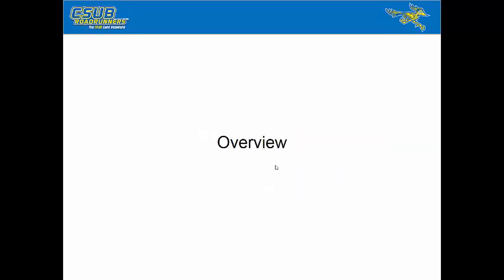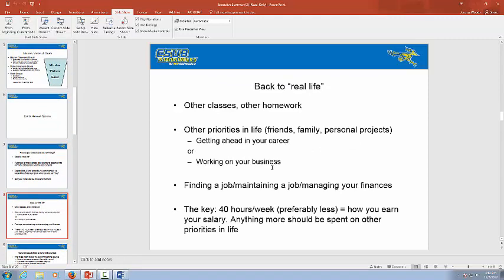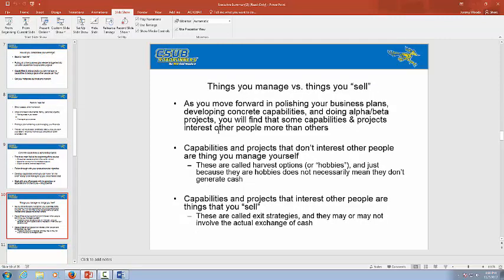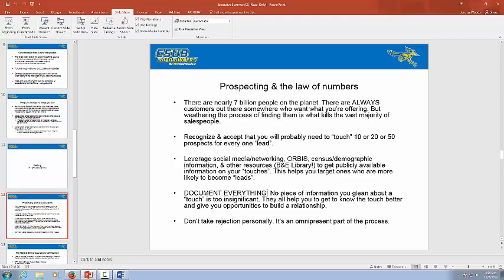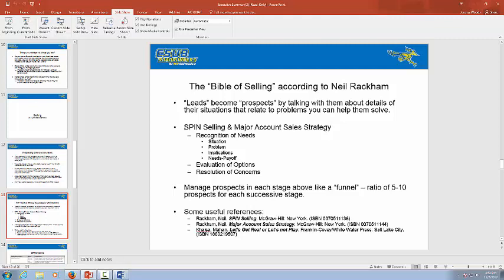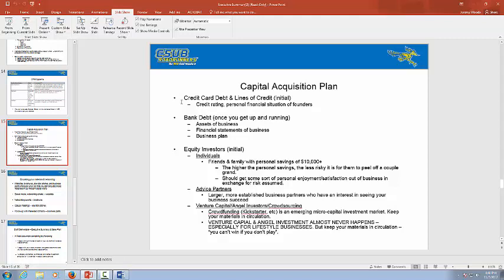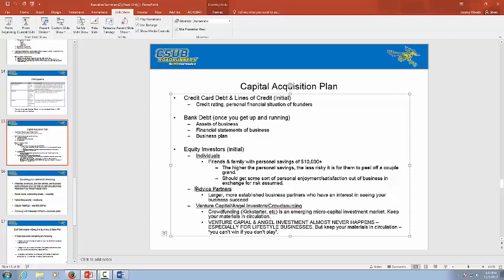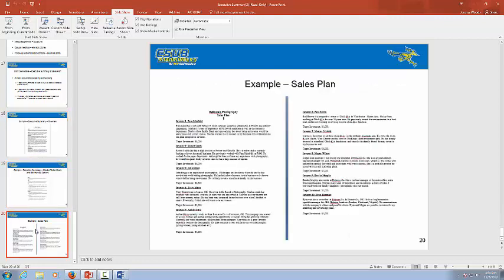MGMT 3400 20171107